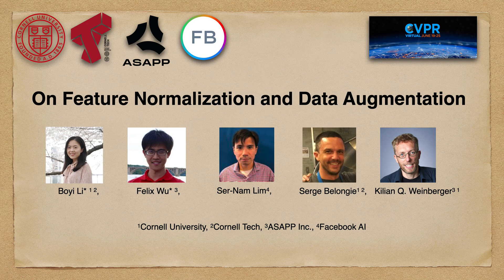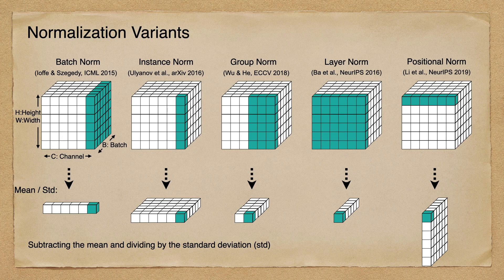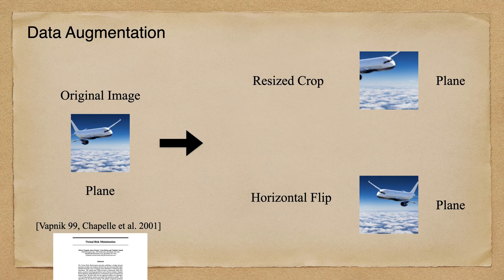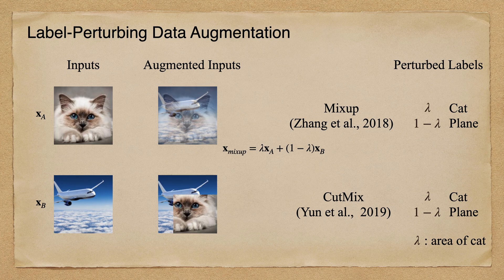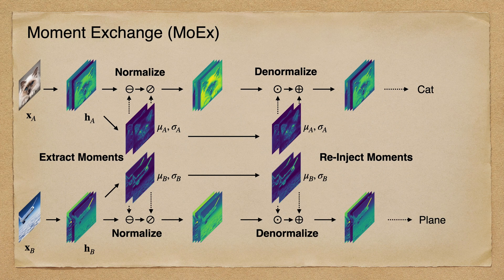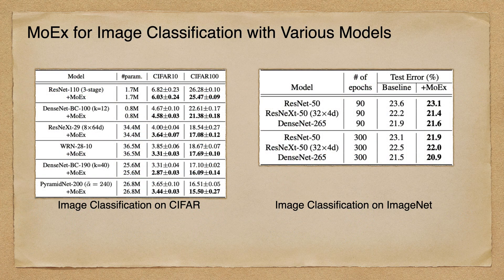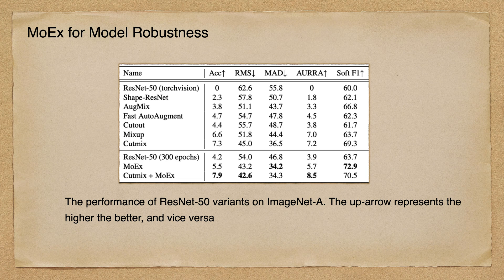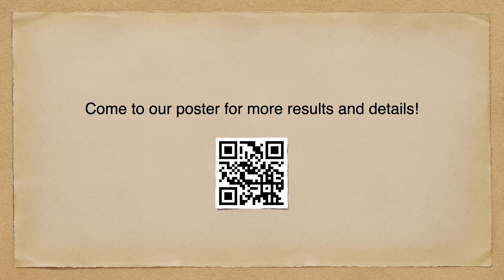On Feature Normalization and Data Augmentation (Moment Exchange or MoEx)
CVPR 2021
Abstract:  The moments (a.k.a., mean and standard deviation) of latent features are often removed as noise when training image recognition models, to increase stability and reduce training time. However, in the field of image generation, the moments play a much more central role. Studies have shown that the moments extracted from instance normalization and positional normalization can roughly capture style and shape information of an image. Instead of being discarded, these moments are instrumental to the generation process. In this paper we propose Moment Exchange, an implicit data augmentation method that encourages the model to utilize the moment information also for recognition models. Specifically, we replace the moments of the learned features of one training image by those of another, and also interpolate the target labels -- forcing the model to extract training signal from the moments in addition to the normalized features. As our approach is fast, operates entirely in feature space, and mixes different signals than prior methods, one can effectively combine it with existing augmentation approaches. We demonstrate its efficacy across several recognition benchmark data sets where it improves the generalization capability of highly competitive baseline networks with remarkable consistency.